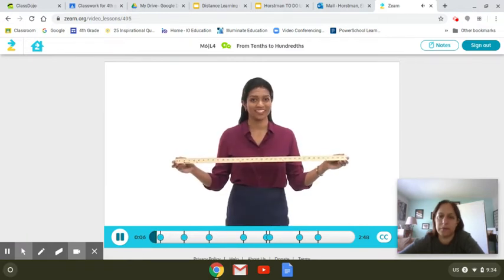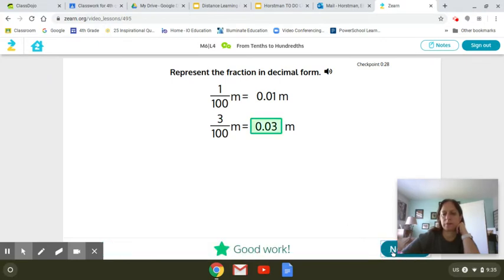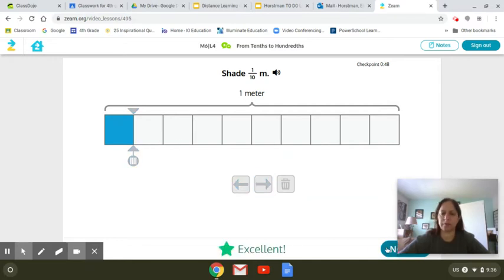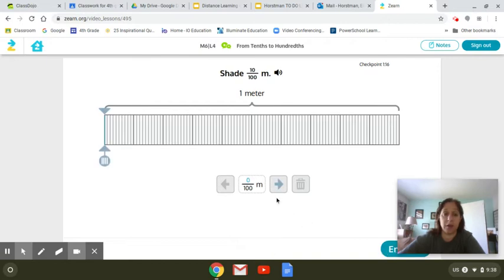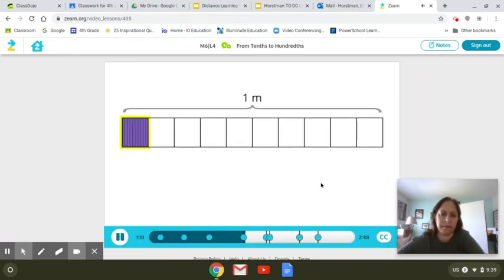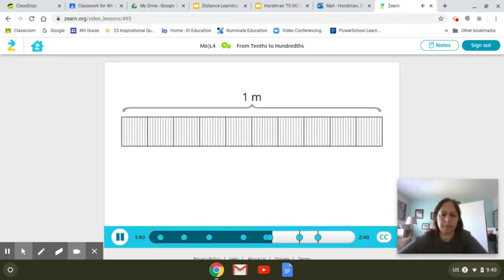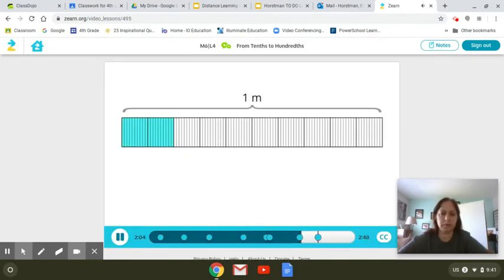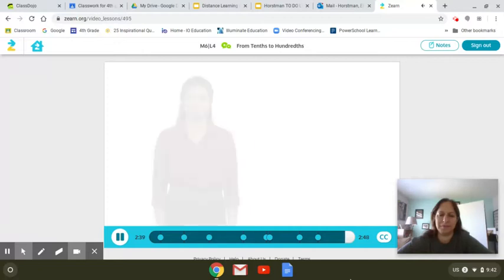Mod 6 Lesson 4 Math Chat